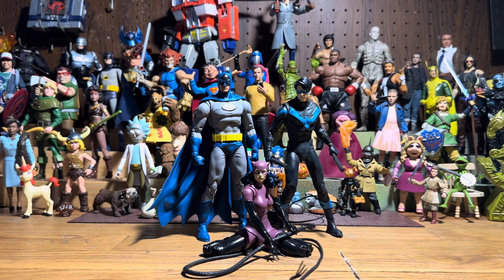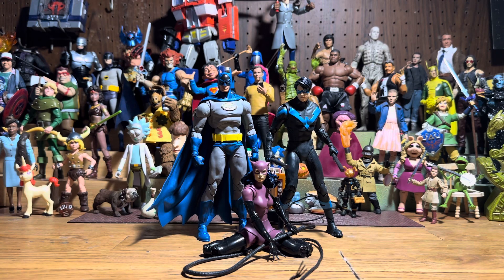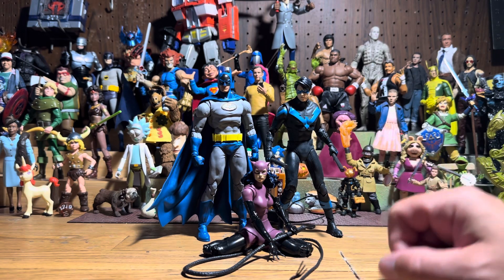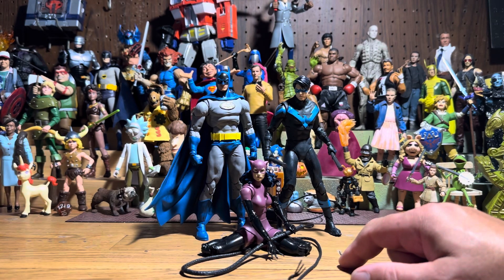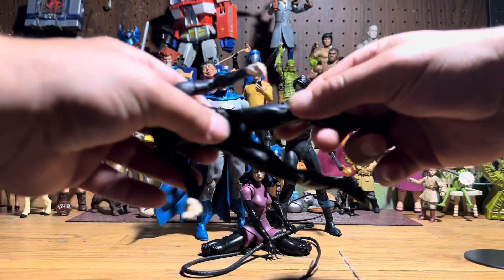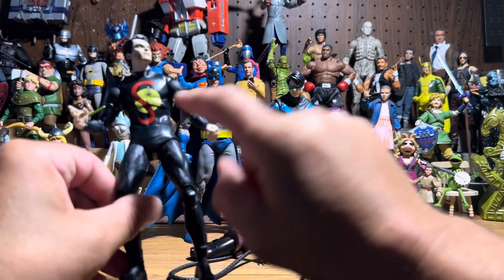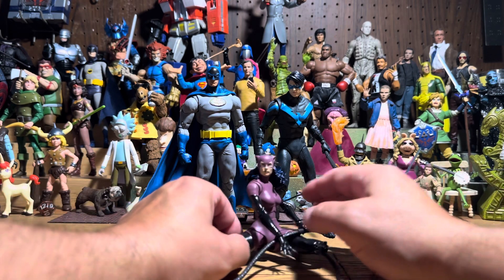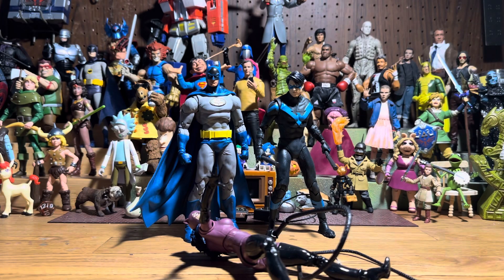McFarlane DC Multiverse thigh swivel mod.